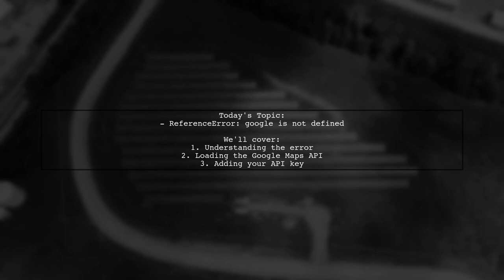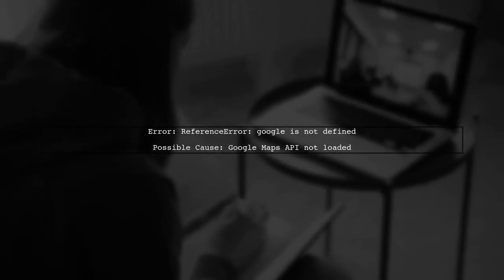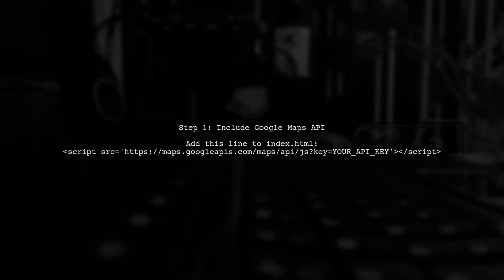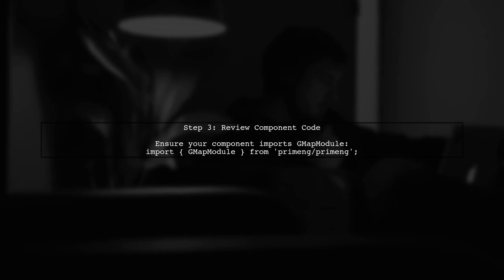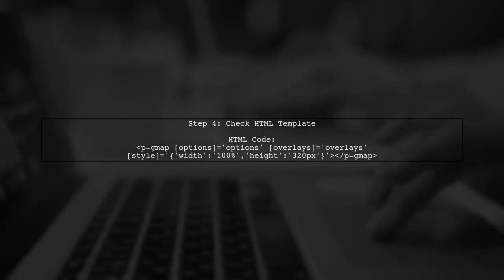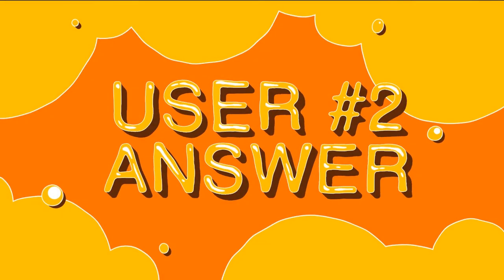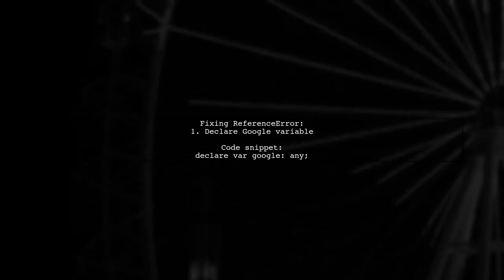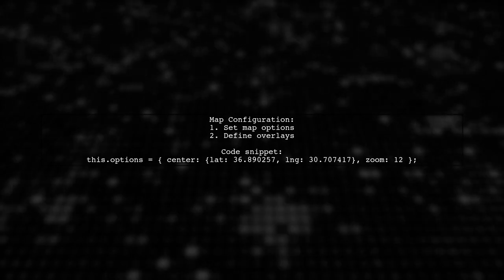Fixing ReferenceError: google is not defined in PrimeNG GMap Integration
In this video, we tackle a common issue faced by developers when integrating Google Maps with PrimeNG: the dreaded "ReferenceError: google is not defined." Whether you're building a dynamic application or simply trying to enhance your user interface with mapping capabilities, this error can be a frustrating roadblock. Join us as we walk through the steps to resolve this issue and ensure a seamless integration of Google Maps into your PrimeNG projects.

Today's Topic: Fixing ReferenceError: google is not defined in PrimeNG GMap Integration

Related to: fixingreferenceerror, googleisnotdefined, primeng, gmapintegration, primenggmap, googlemaps, angular, javascript, webdevelopment, errorhandling, programmingtutorial, front-enddevelopment,